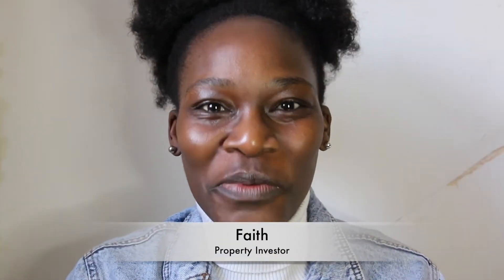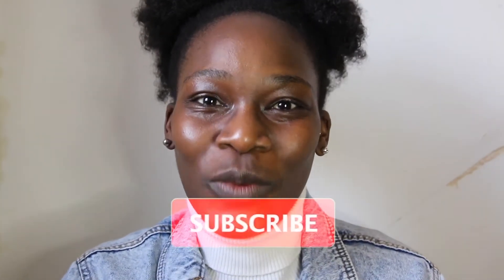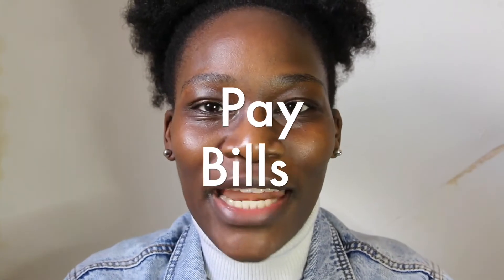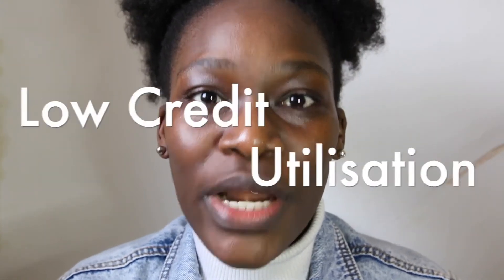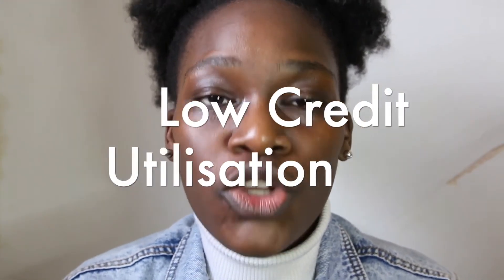How to improve your CREDIT SCORE UK | TOP TIPS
It's very important to have a good credit score. Having a good credit score can improve your chances of getting a mortgage when you want to buy property in the UK.

In today's video I give you 3 top tips on how best to improve your credit score, these are:

1.Be registered on the UK electoral roll
to get registered

2.Pay Bills
Pay your bills on time and in full. Make sure you don't have any outstanding debt

3.Low credit utilisation
Keep your credit utilisation low, try to only use 25% of your credit limit on a given card